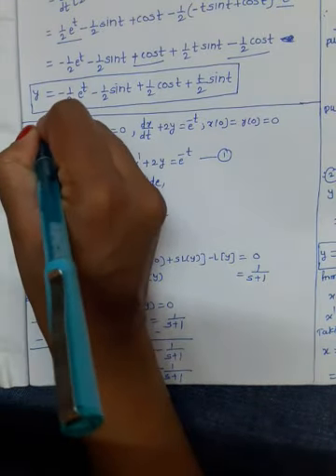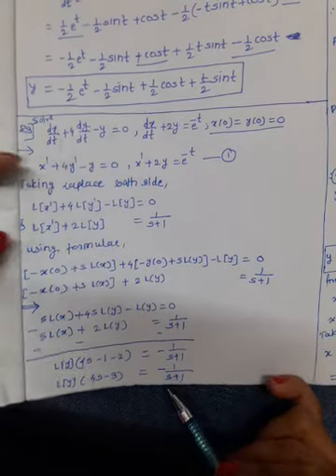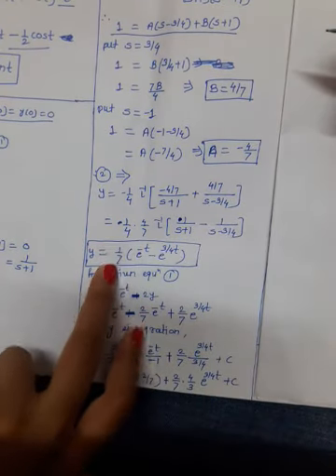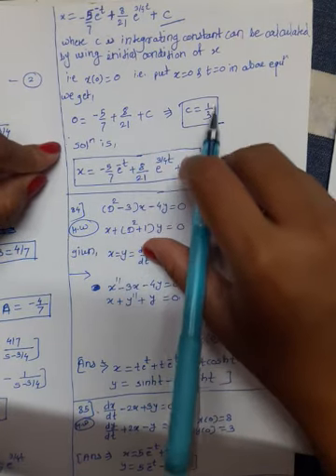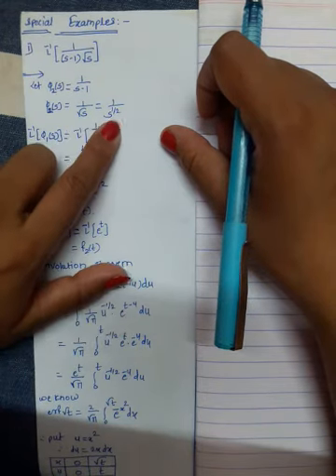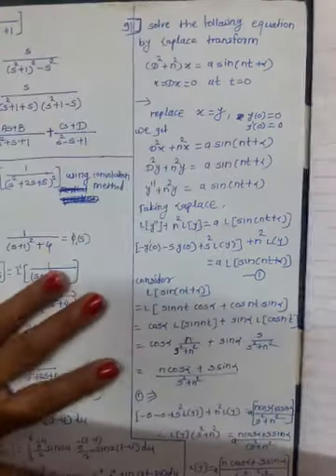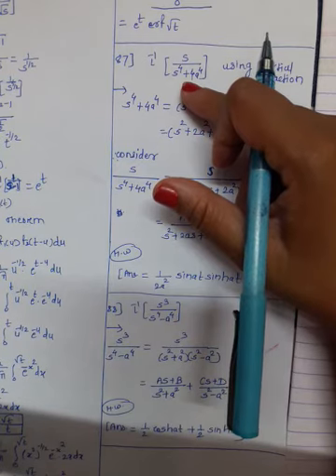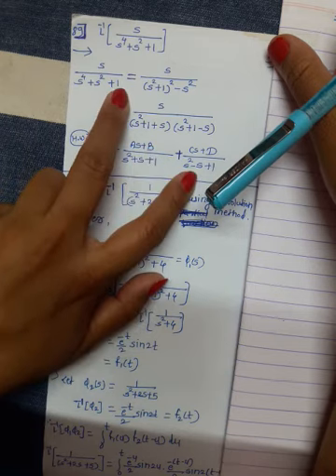M3_inverse Laplace transform_10